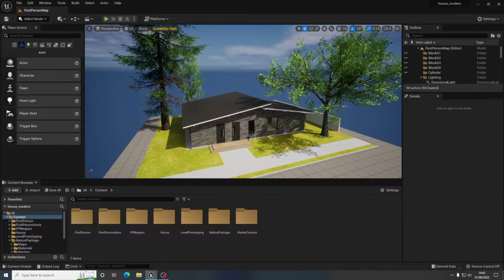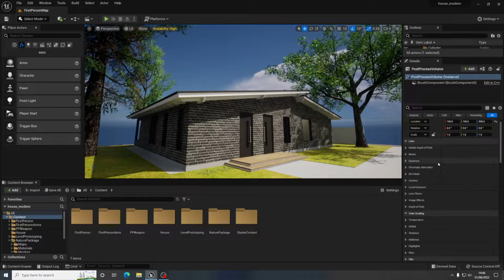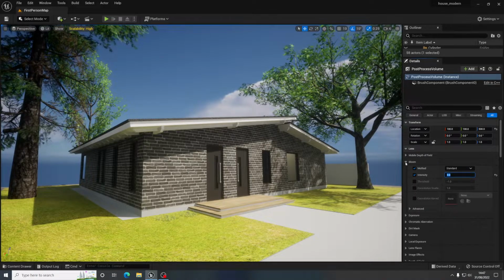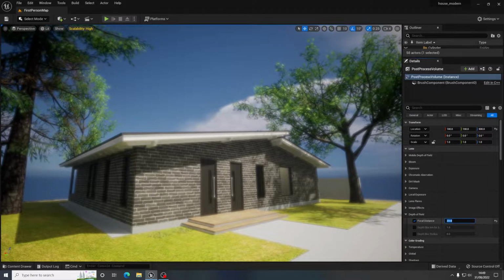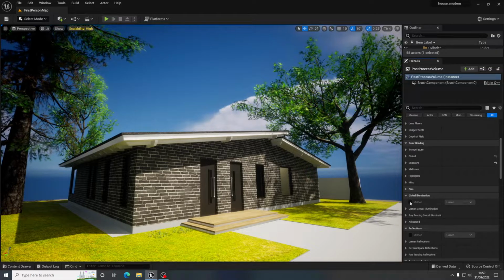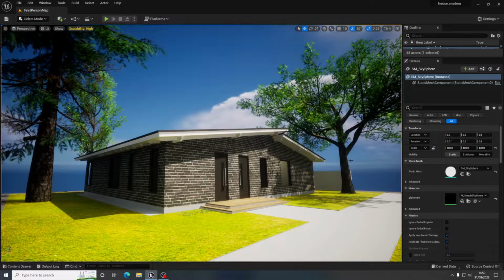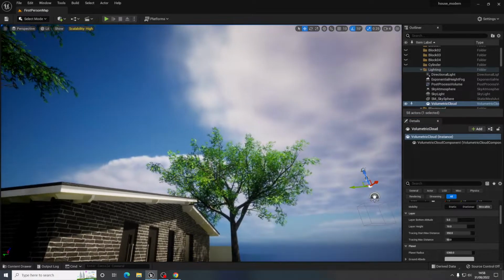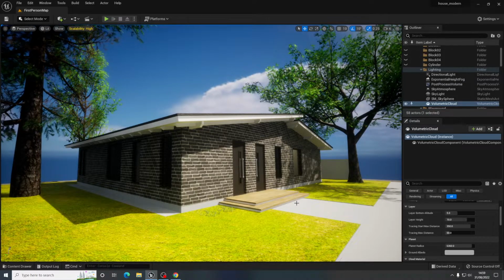Unreal Engine 5 - Architectural Visualisation - Post Processing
Applying post processing effects to your arch vis projects in Unreal Engine.